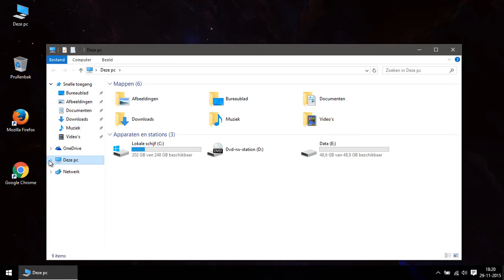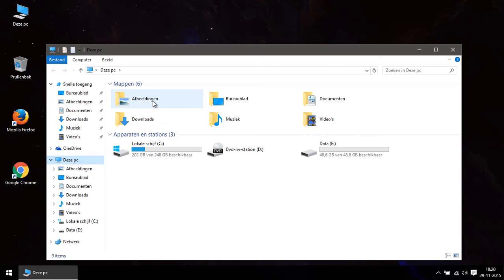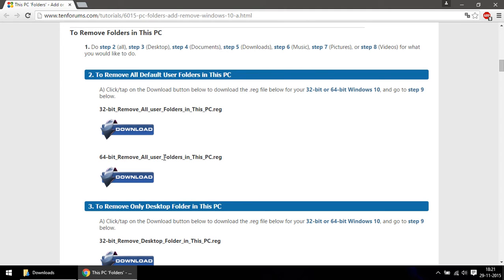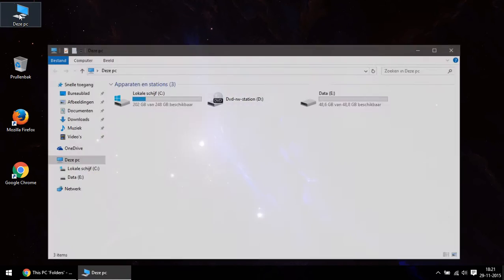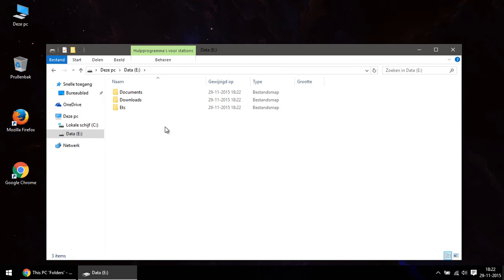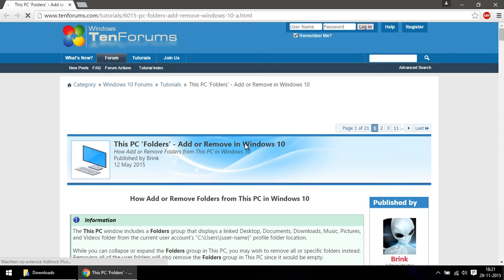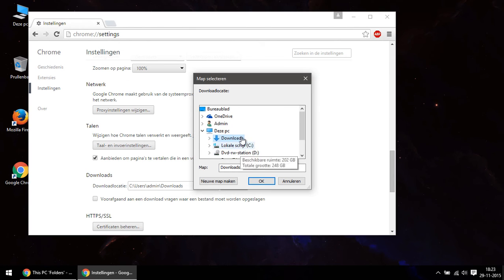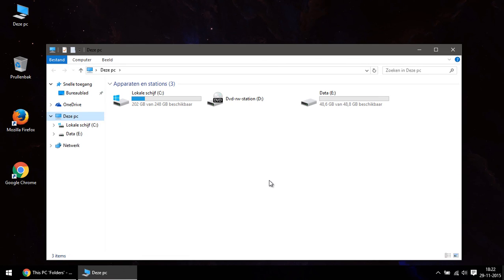How to Remove all User Folders in Windows 10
Tweak 'This PC' with losing the User Folders. Very usefull if you use a different partition for your personal files.